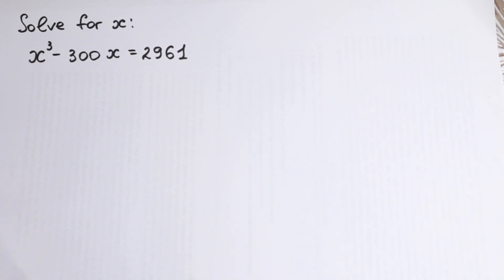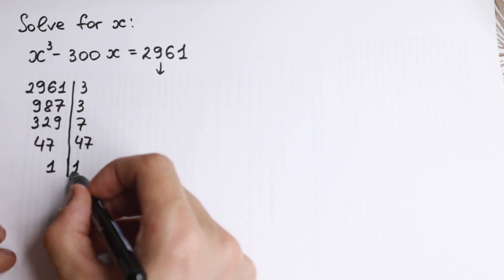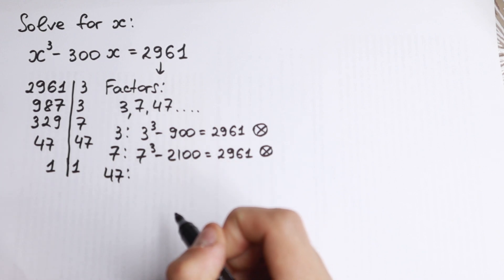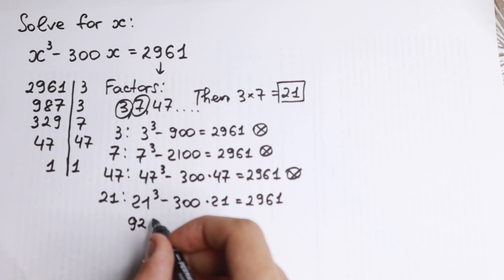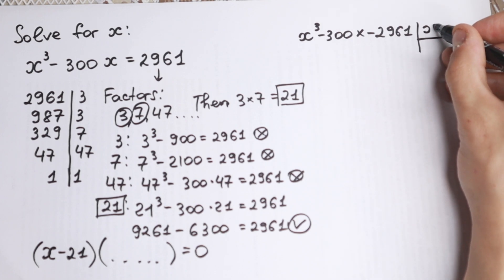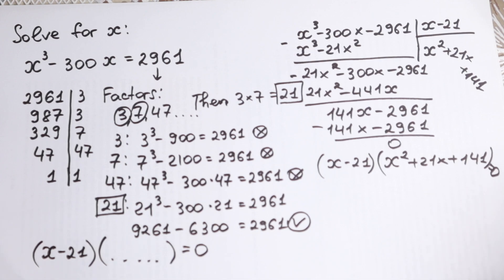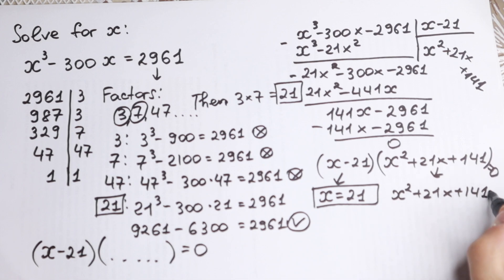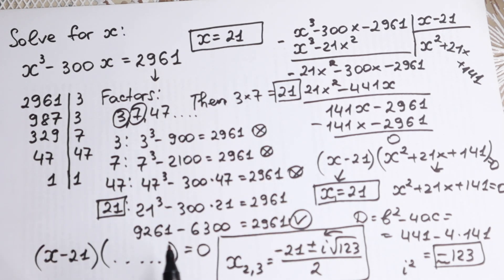Cambridge Interview Question | How to Solve Advanced Cubic Equations